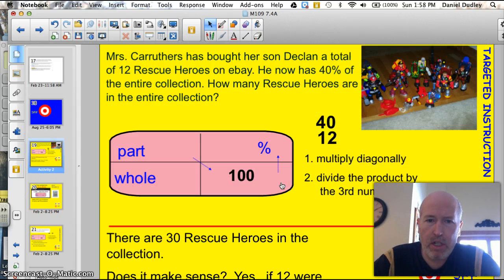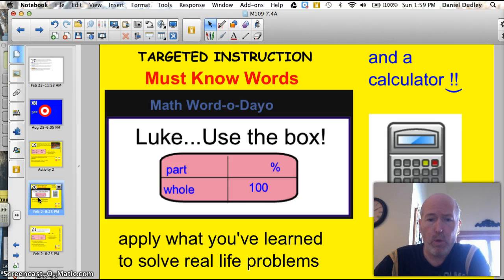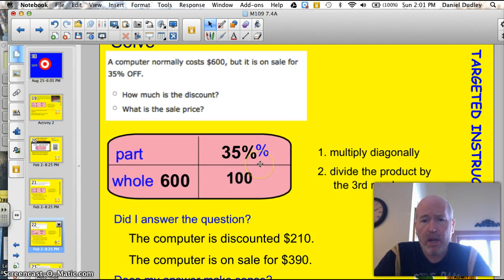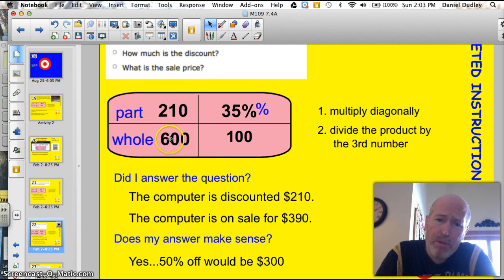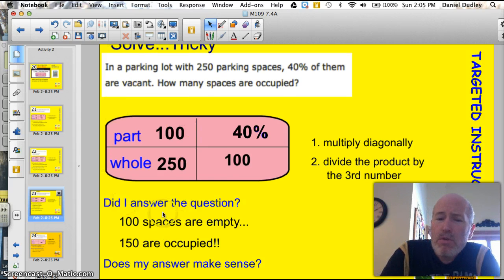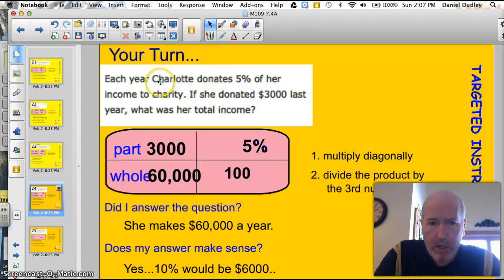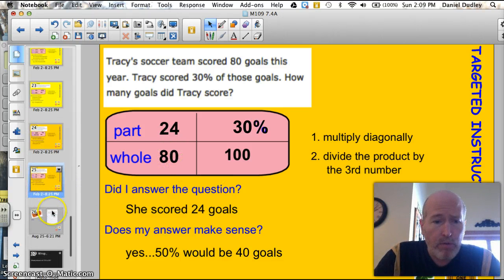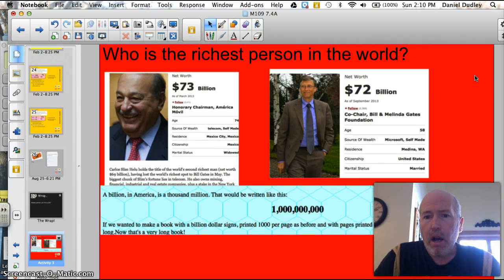7.4A Solve Real World Percentage Problems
I can solve real world problems that involve percentages.